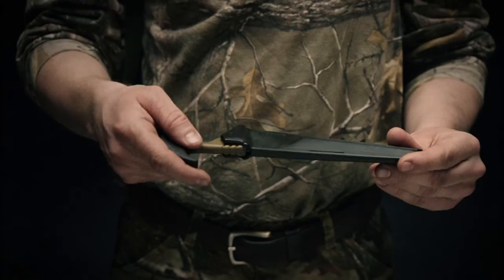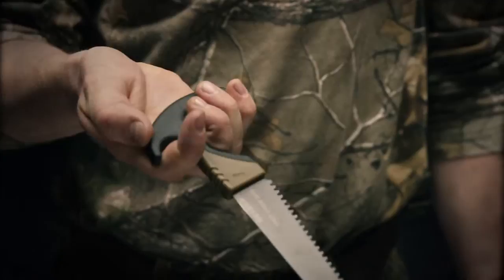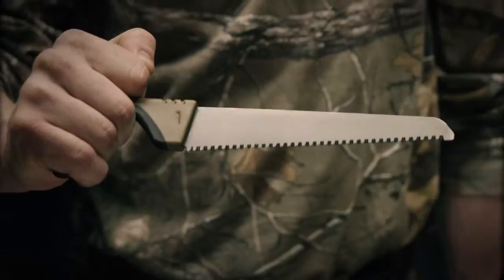Gerber Gear MYTH FIXED BLADE SAW (HD)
have the complete Gerber Gear Collection and offer worldwide shipping, life long guarantee and the cheapest prices available!